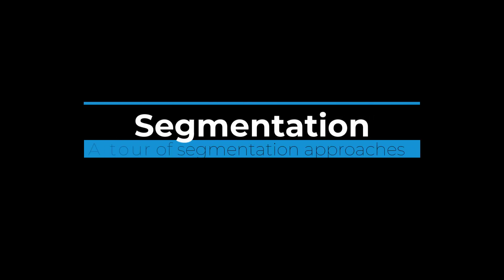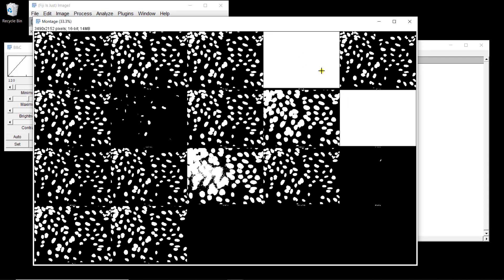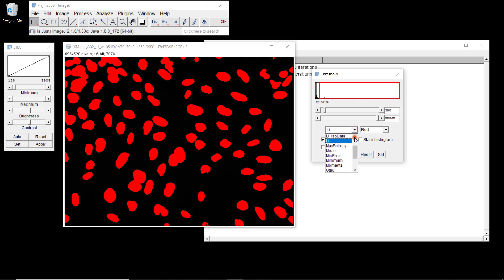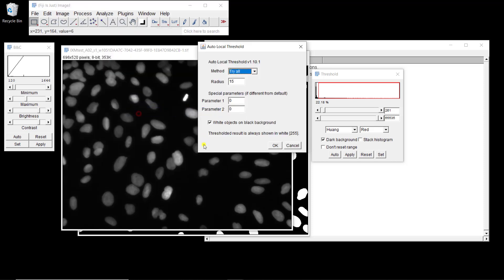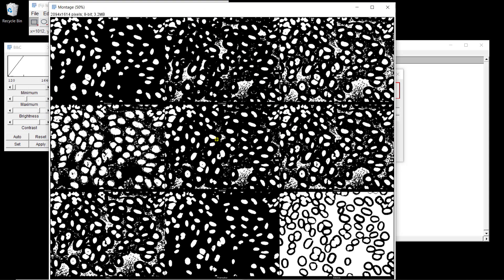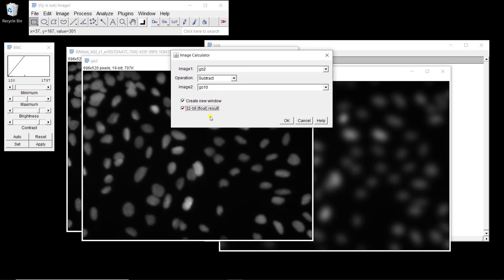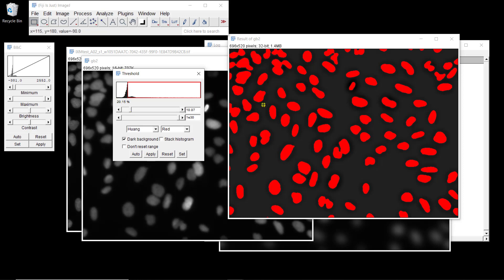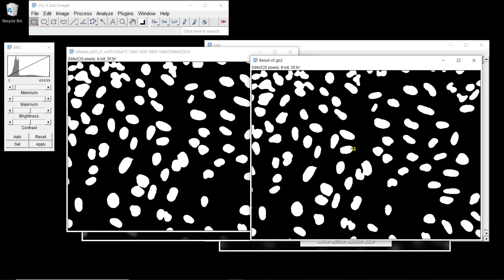Segmentation 1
This video shows how to segment images with different methods (intensity thresholding, level sets, DoG, Fourier band pass filter and K-means clustering) in Fiji/ImageJ. The images shown in this video are available